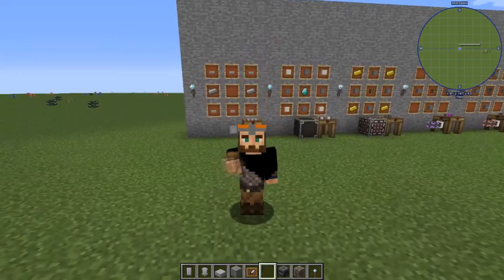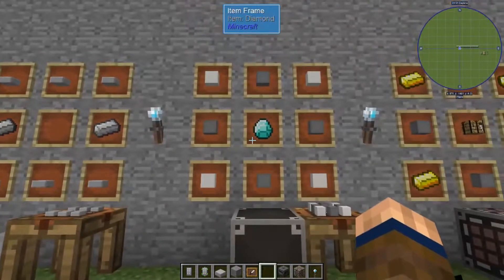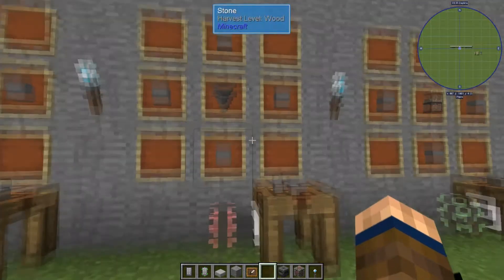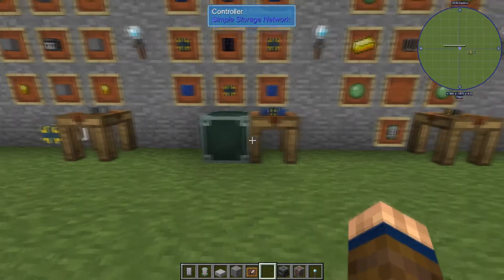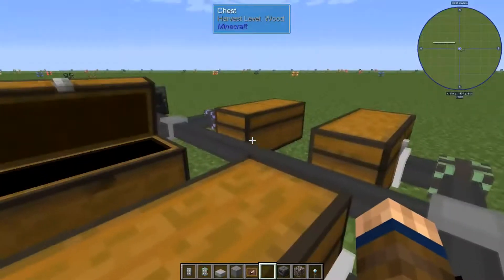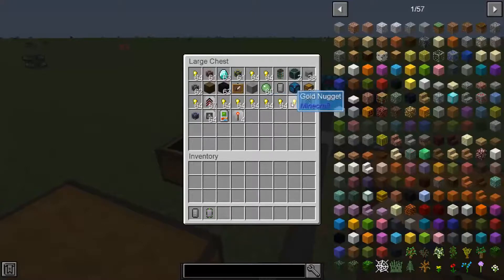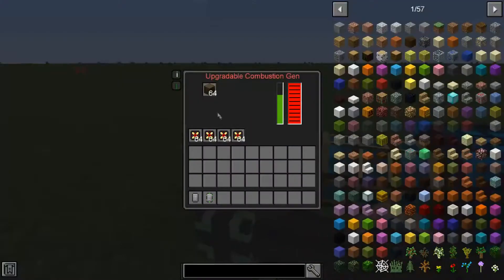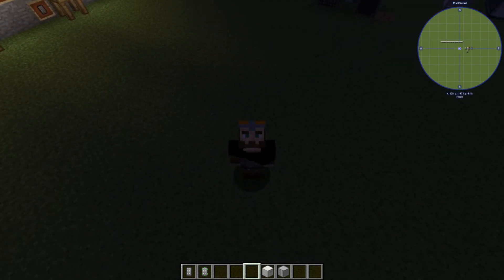Skyfactory 4 : Simple Storage mod tutorial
Full tutorial on the simple storage network mod